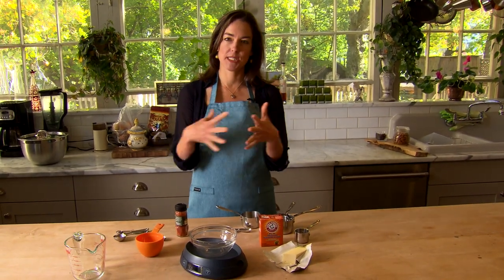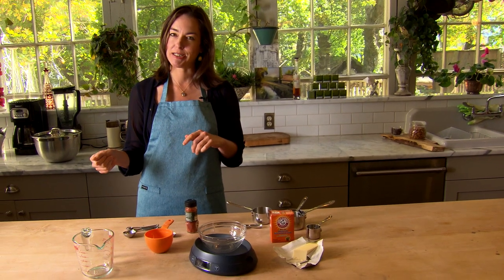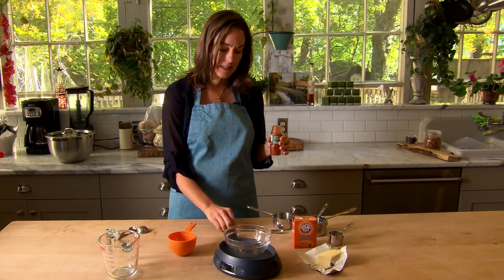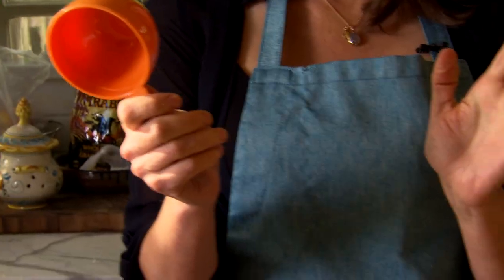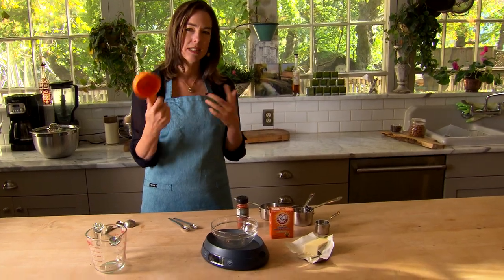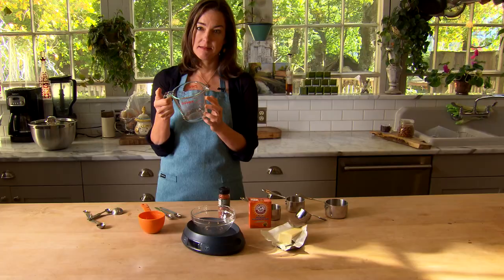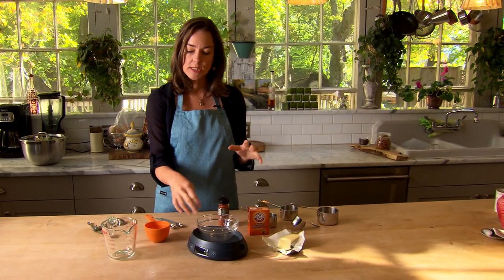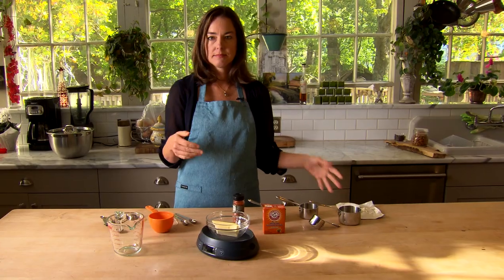Which Measuring Tools do I Need in my Kitchen?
What measuring tools do I recommend you use in your kitchen? Find out which ones to keep, which to kiss goodbye, and why good measuring equipment really makes a difference in the kitchen.